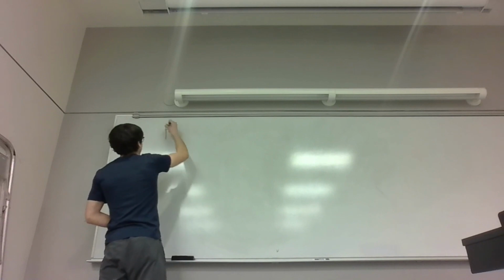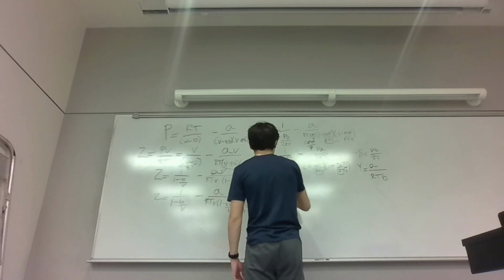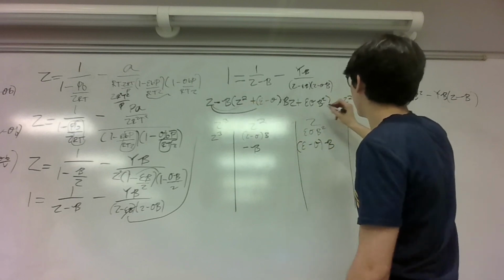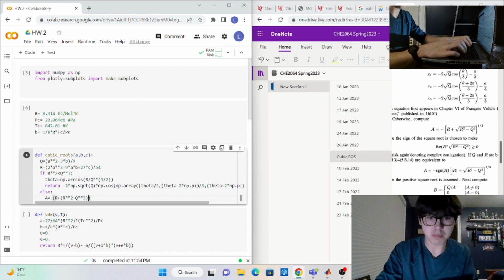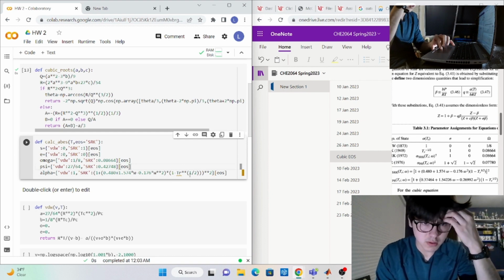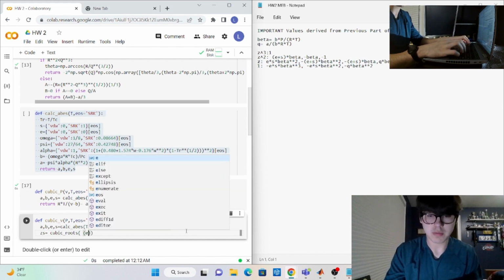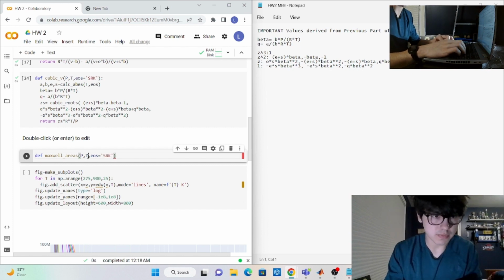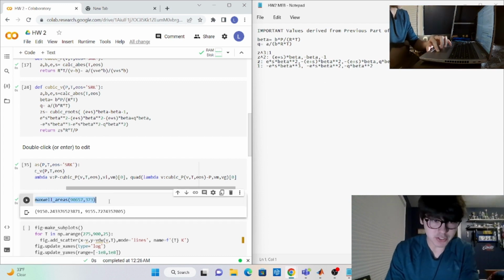HW 2 Part B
B1.  Transform the generalized cubic EOS to a cubic polynomial form in terms of the compressibility.

B2.  Write a function to calculate the roots of a cubic polynomial.

B3.  Using B1 and the parameters for the the SRK EOS, use B2 to determine the limits of integration for the Maxwell equal area construction, estimate the vapor pressure of water at 373 K and compare with the expected value.